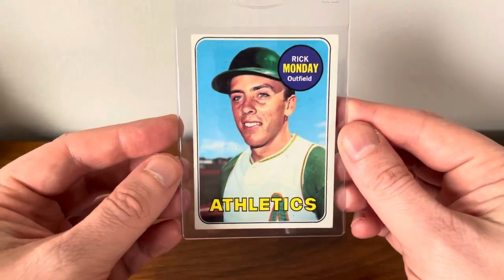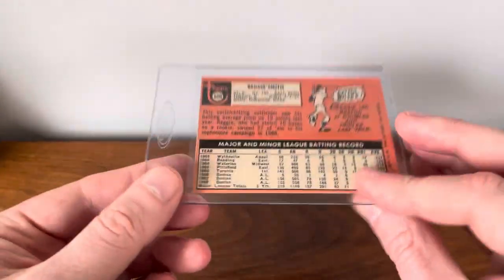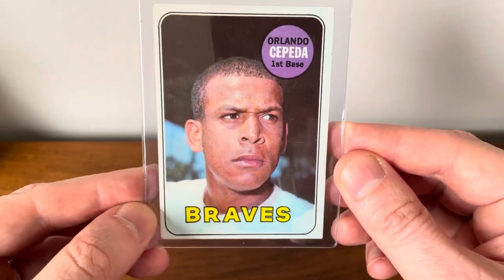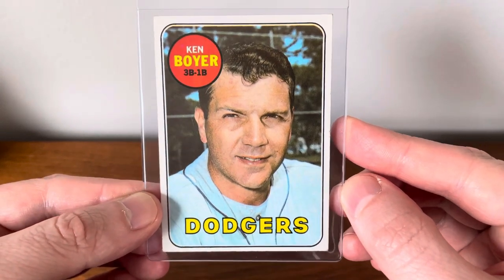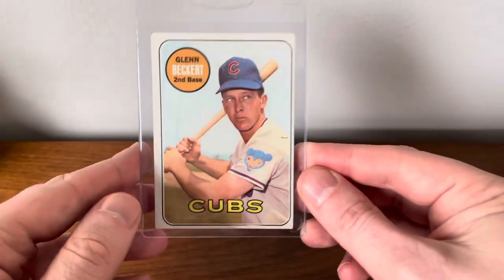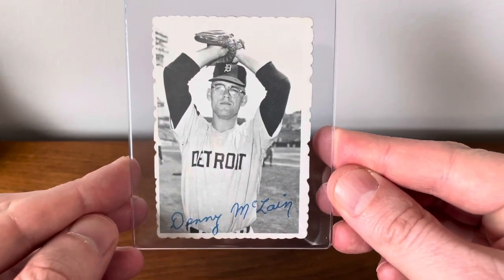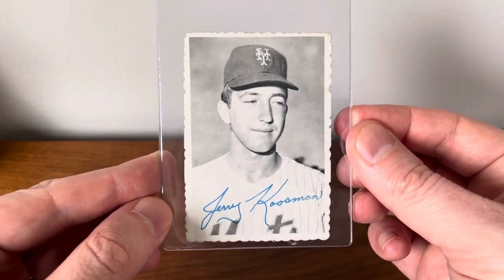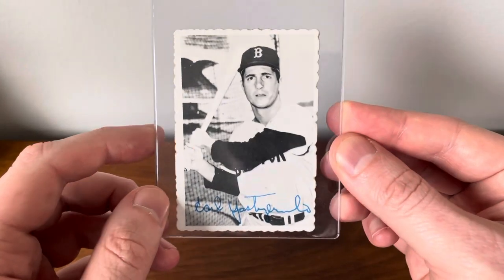EP 155 - 1969 Topps and Deckle Edge Card Shop Pickups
A look through some 1969 Topps and Deckle Edge card shop pickups.